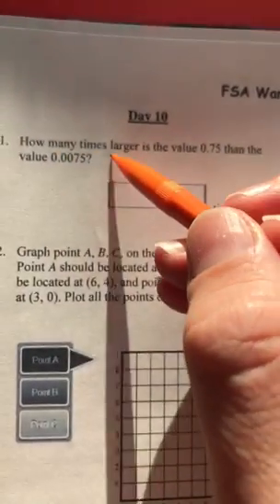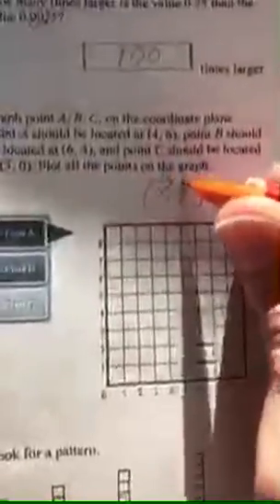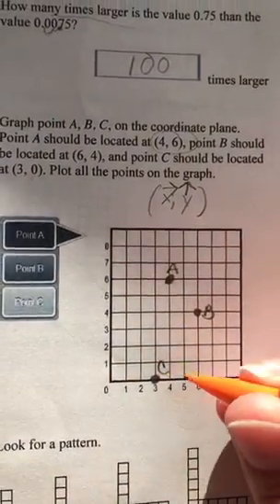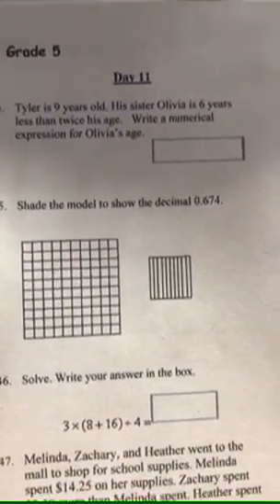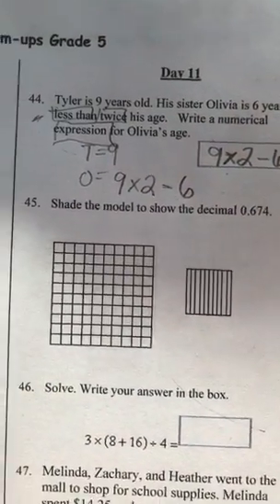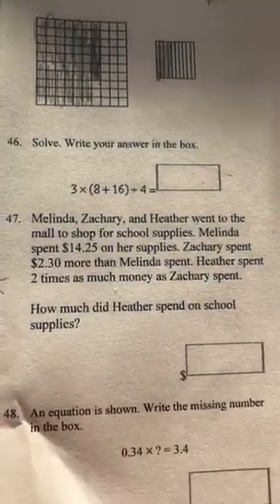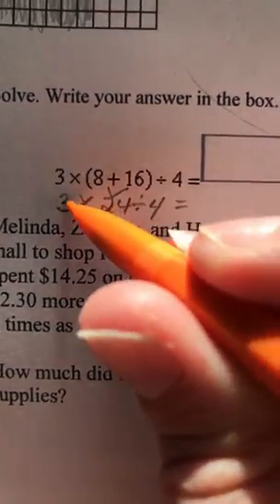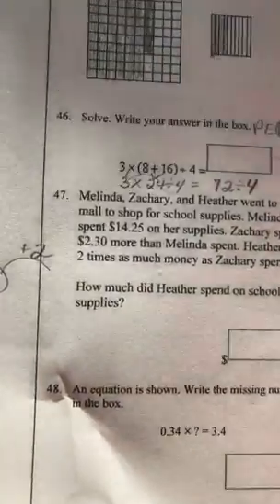FSA Warm-Up Packet, Day 10/11